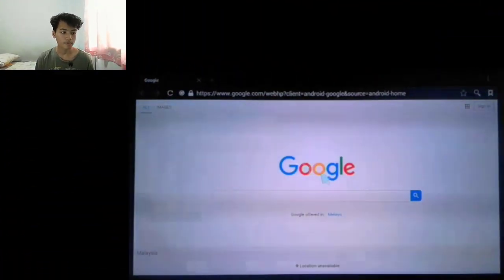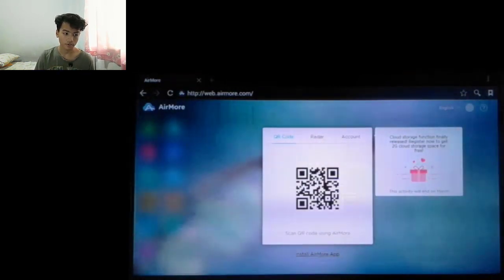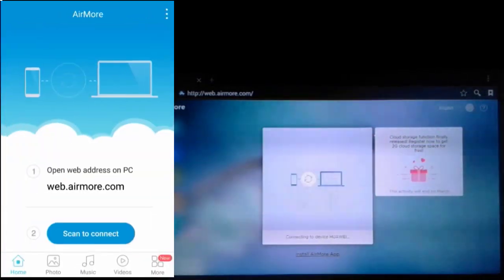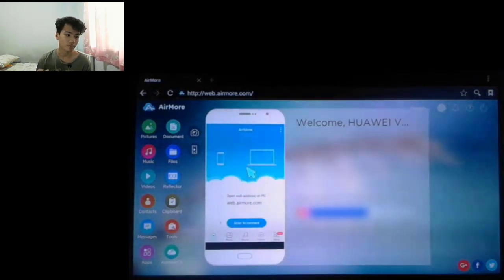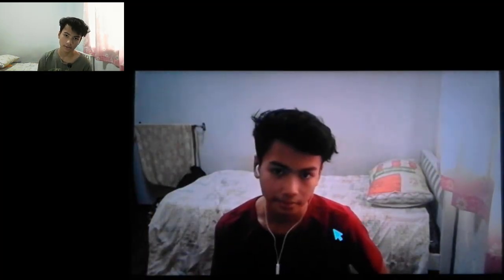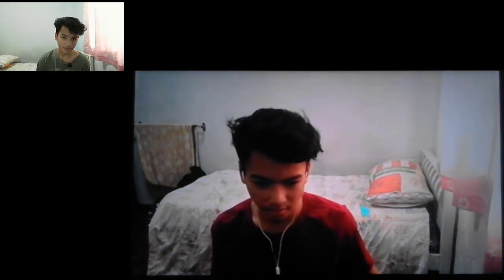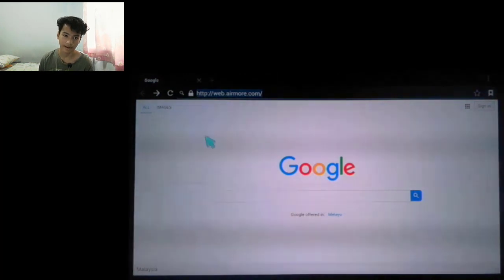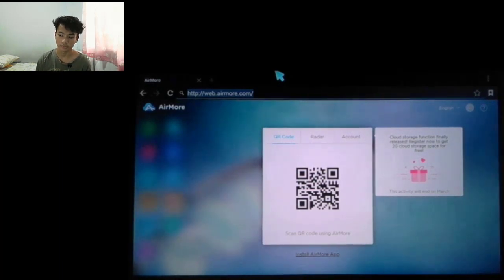How To Connect Your Phone To Unifi TV! 2019 [Tutorial] (Airmore app)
Today I'll be showing u guys how to connect your phone, tab or any other devices to your unifi tv box! This video is best for the users that have the "enabling unknown source" problem...

UnifiTV Tutorials!

Wow, you made it down here?! You're a LEGEND!!